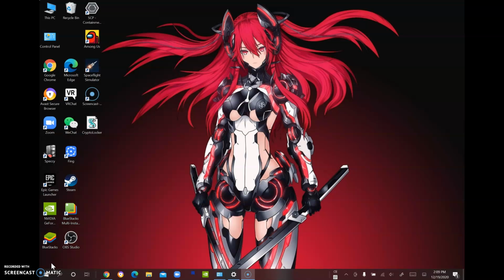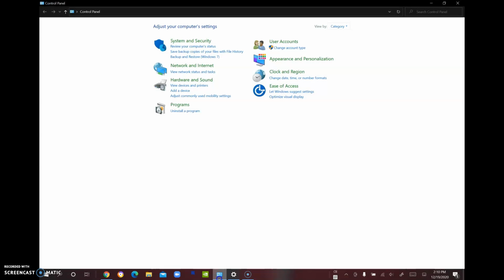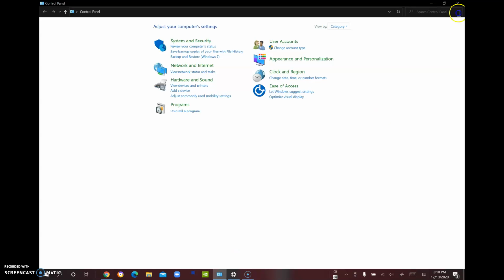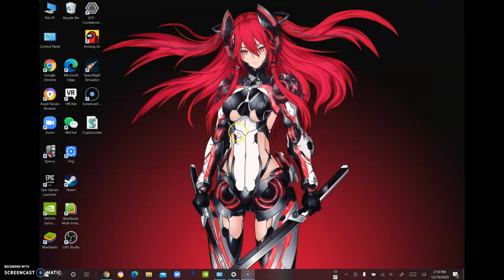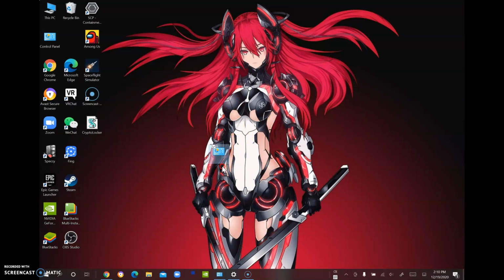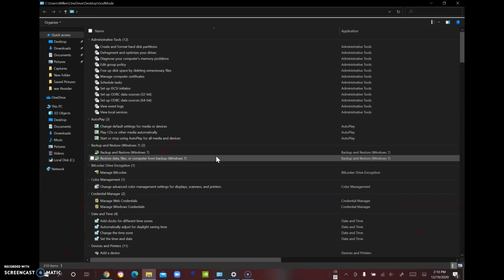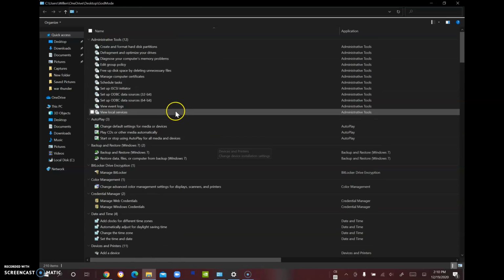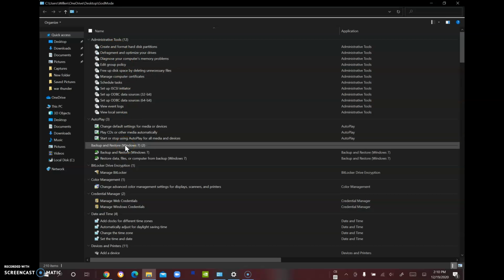How to enable God Mode in Windows 10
Easy tutorial on how to enable full control of your computer--god mode and why do you need it!!!

Here is the code that you need to paste into the folder name:
GodMode.{ED7BA470-8E54-465E-825C-99712043E01C}